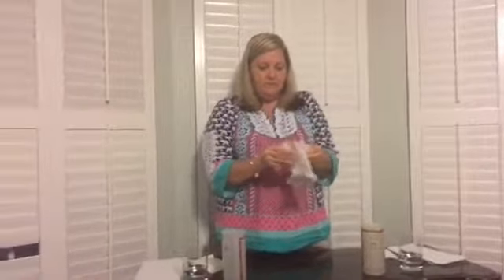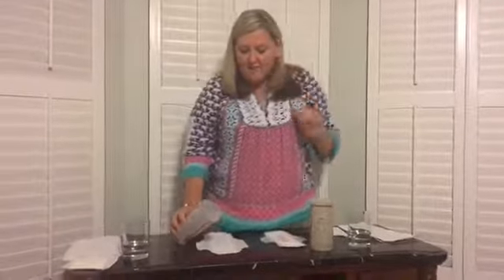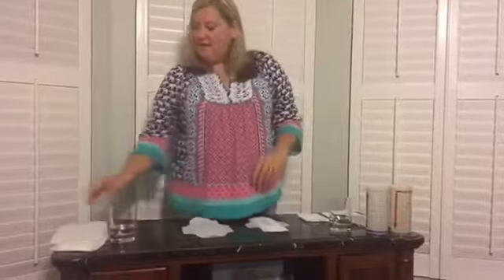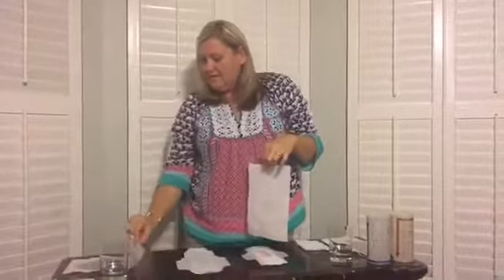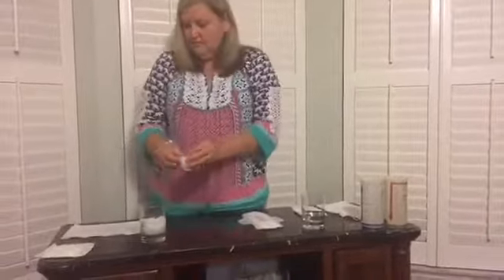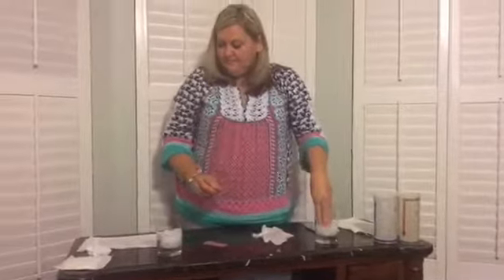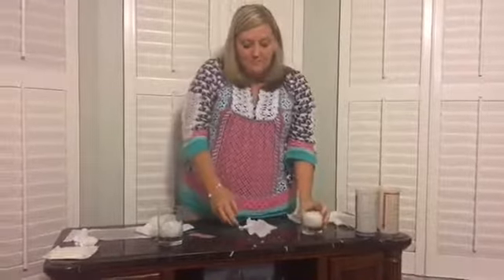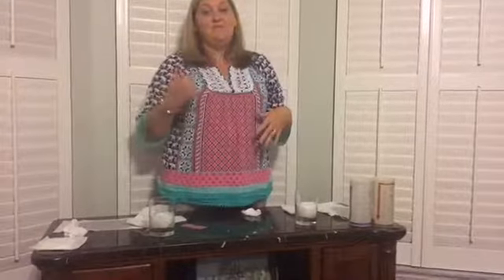Cherish Sanitary Napkin Demonstration for PMS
DoYouHavePMS.com

Cherish Sanitary Napkin is the Perfect Monthly Solution!

This product claims to provide women with the dryness, comfort and protection that they need and want. Cherish Premium Sanitary Napkins include negative ion technology which has been proven to balance pH and hormone levels, helps protect against germs and bacteria, helps to reduce inflammation, fights against vaginal irritations and infections and reduces unwanted odor.

You've got to try them and love the way you feel!